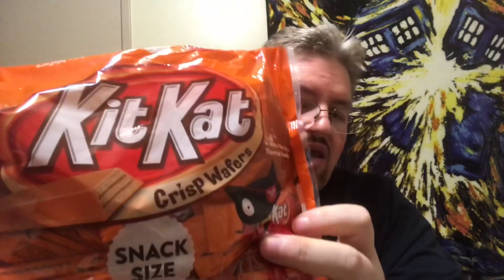Too Sweet : Reese’s White Chocolate Peanut Butter pumpkins and orange white chocolate Kit Kat’s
Today on another episode of Too Sweet I’m trying more Halloween treats with Reese’s white chocolate peanut butter pumpkins  and white chocolate orange Kit Kat’s watch the spooky fun